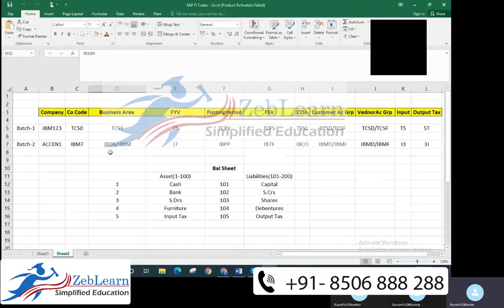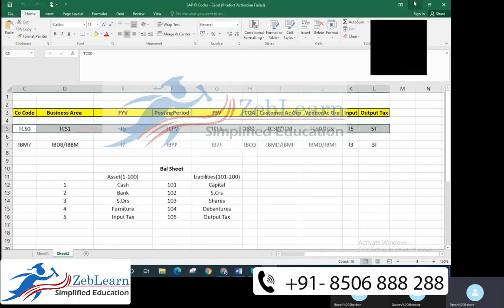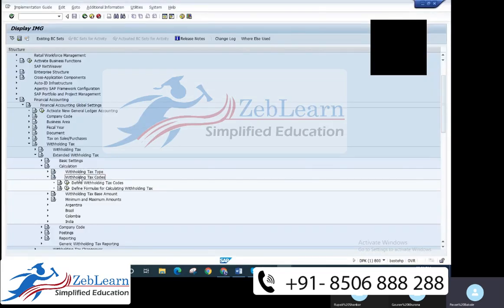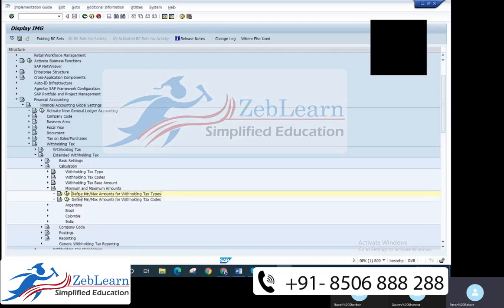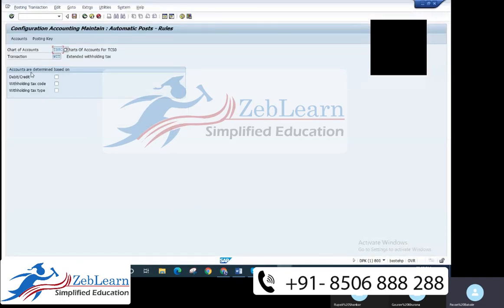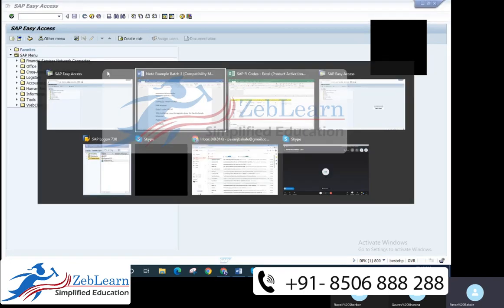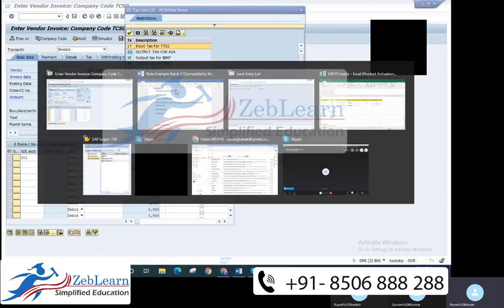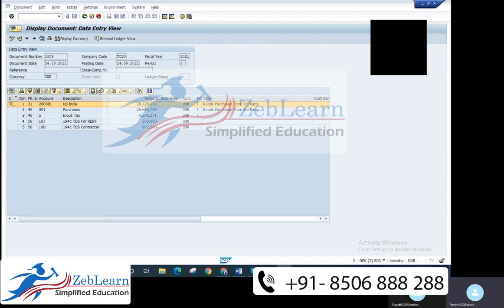SAP FI WITHHOLDING TAX ZEBLEARN SOC